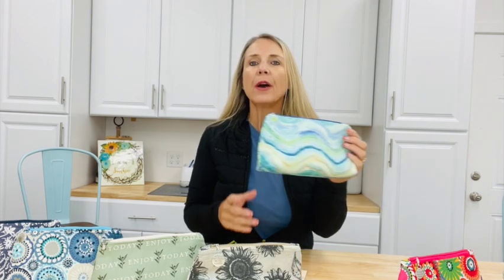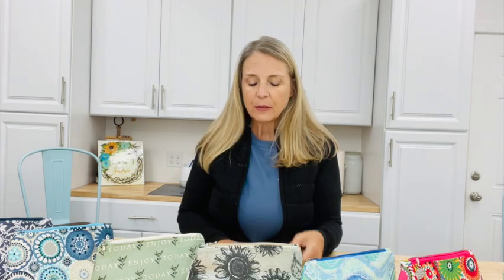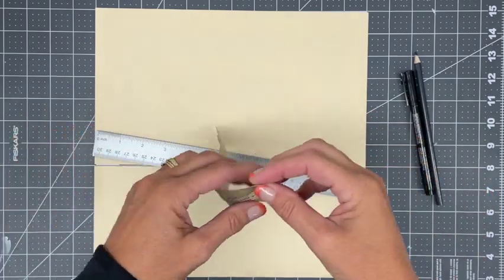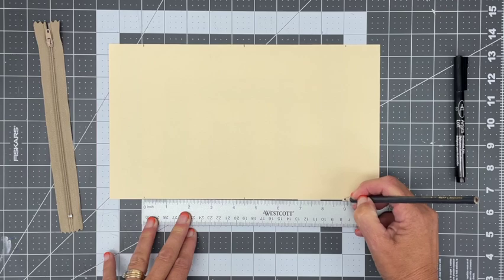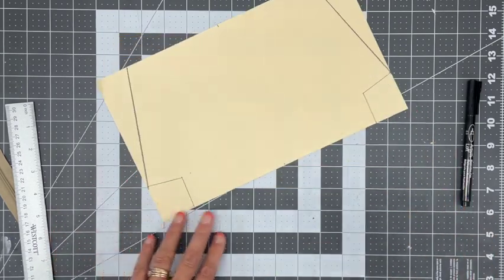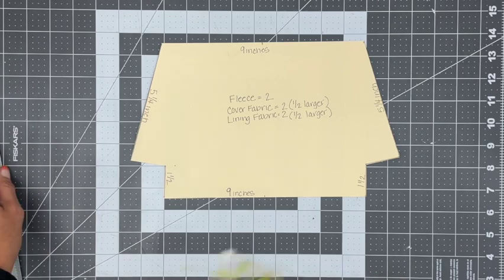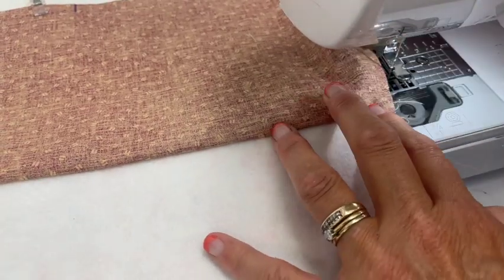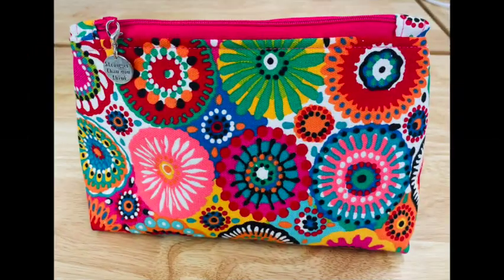Learn to Create a Pattern and Sew a Zipper Pouch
In this tutorial, I'm going to show you how to create a basic pattern and sew a zipper pouch using that pattern. This is a great project for beginners because it's simple and doesn't require a lot of fabric. So, let's get started!

Supplies:
1/4 Yard Cover Fabric
1/4 Yard Lining Fabric
1/4 Yard Fusible Fleece
8 Inch Zipper
Zipper Tape
Thread
Sewing Machine
Rotary Cutter
Cutting Mat
Scissors